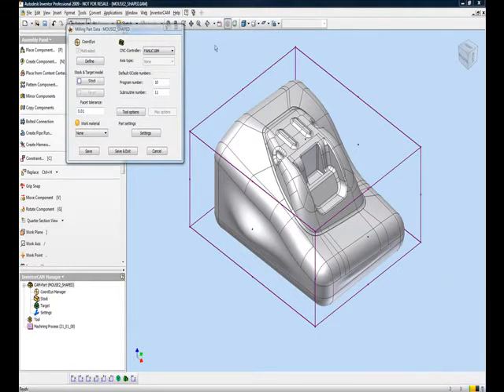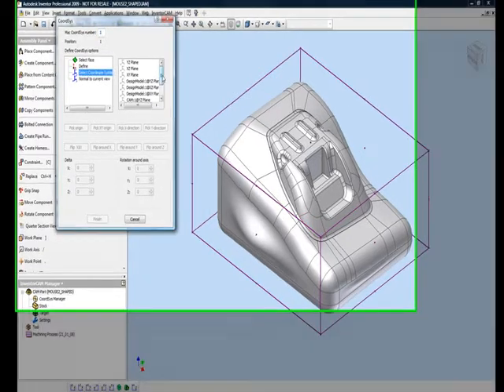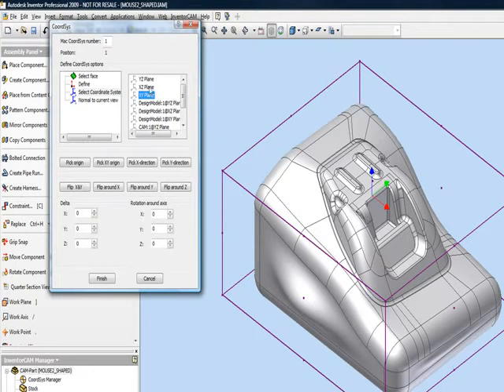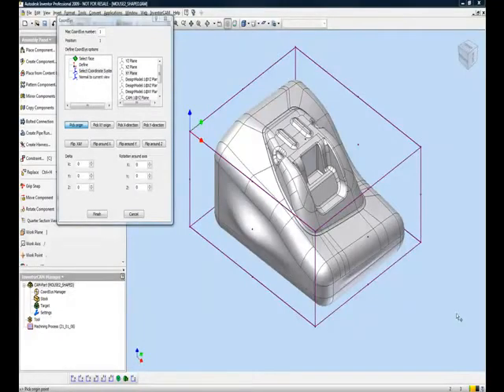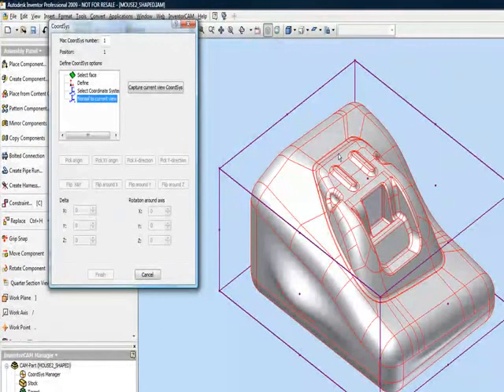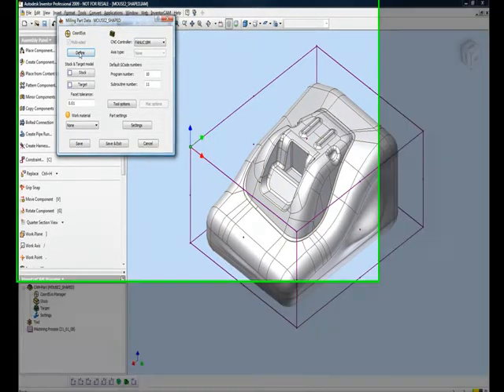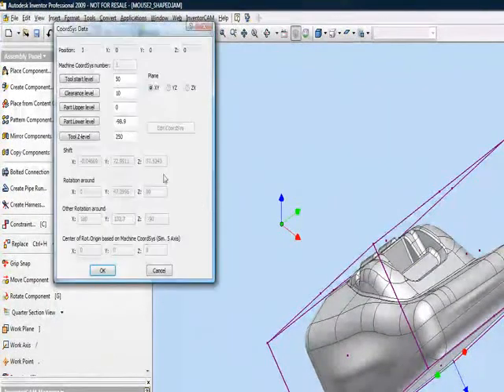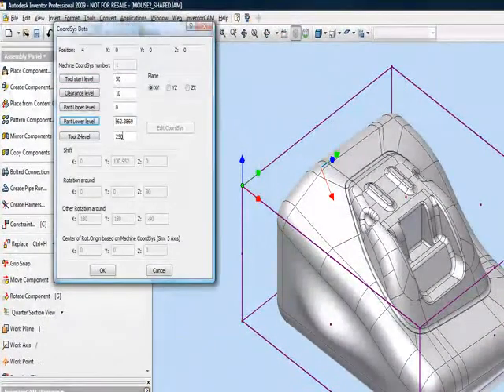Creating Coordinate System - Part 2.flv